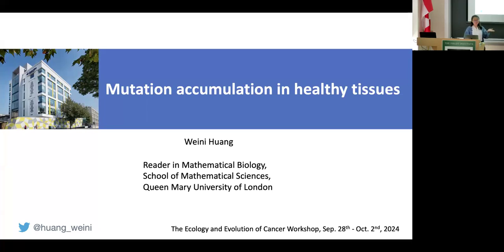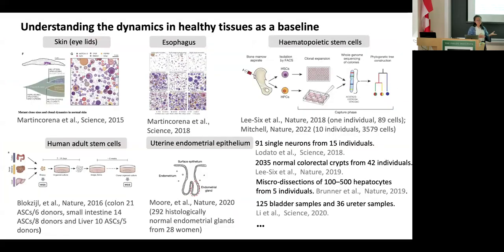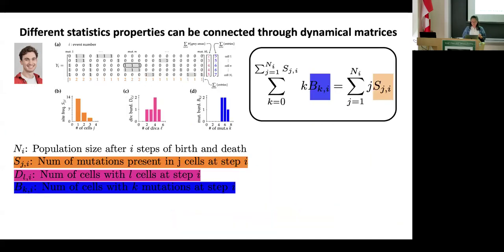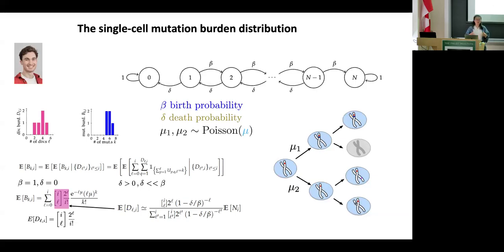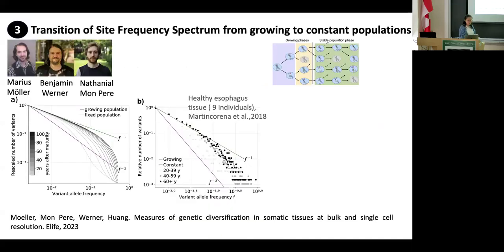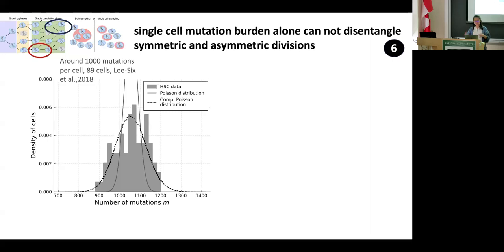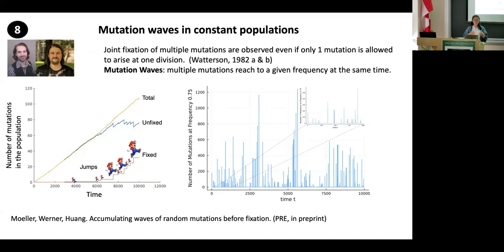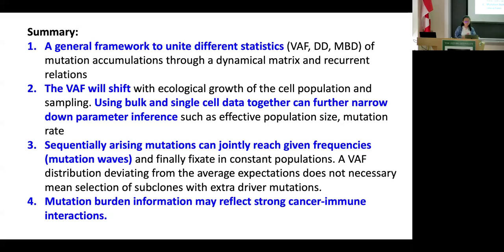Mutation accumulation in healthy tissues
Speaker: Weini Huang, Queen Mary University of London